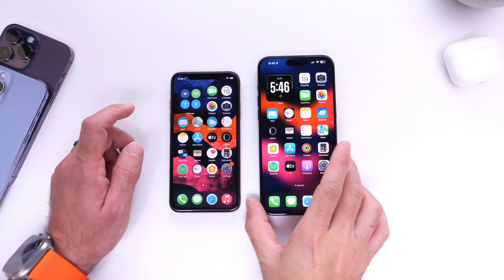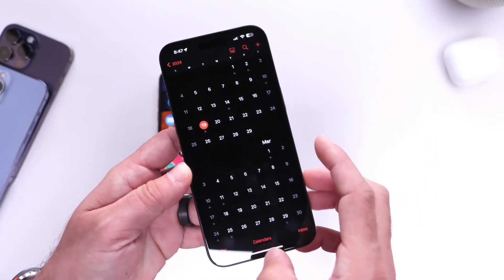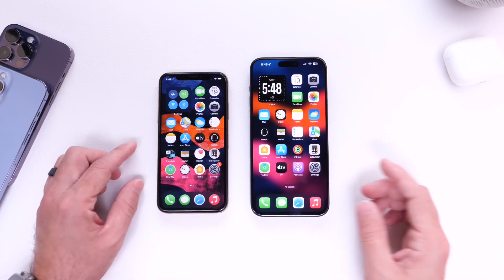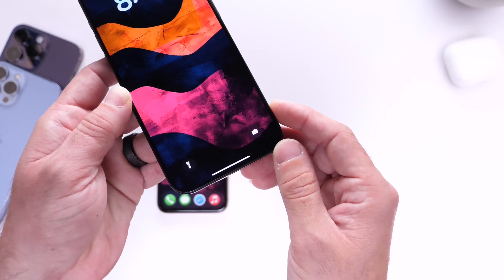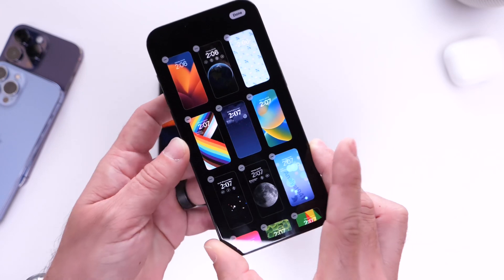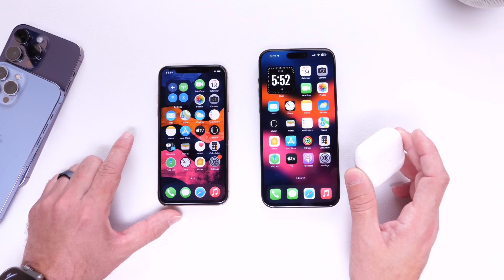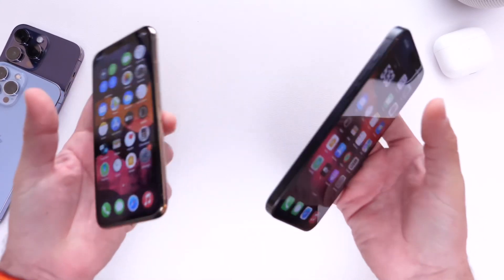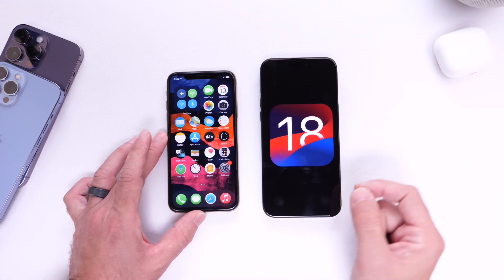iOS 18 - HERE WE GO!!!